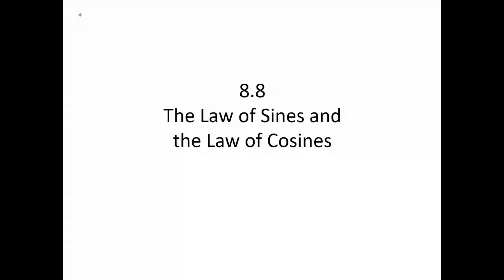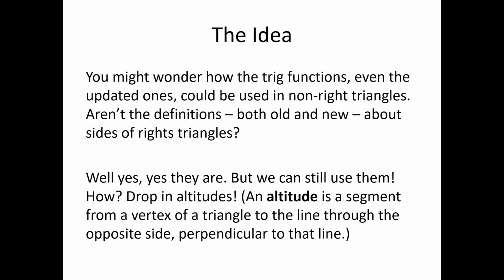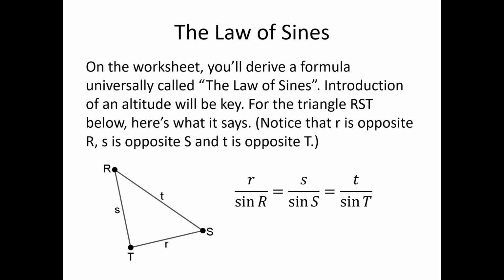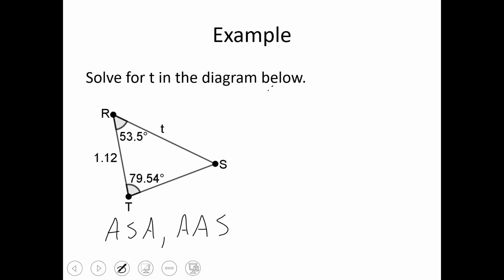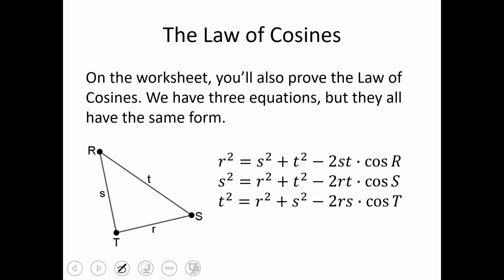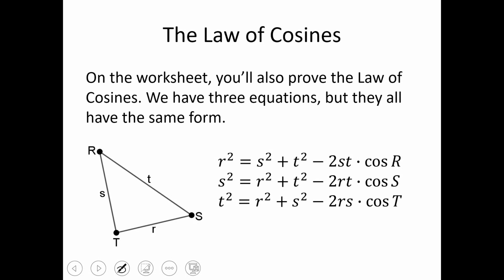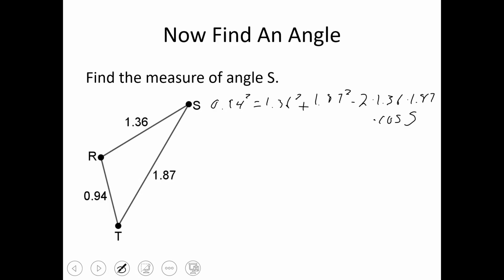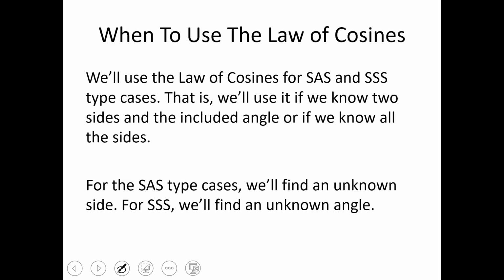8.8 The Law and Sines and the Law of Cosines